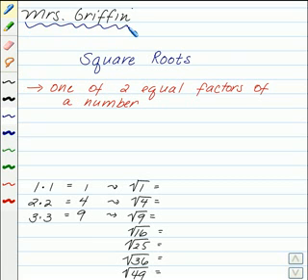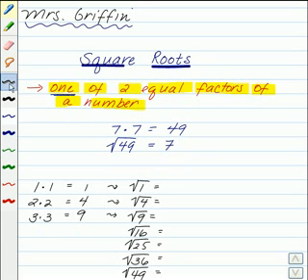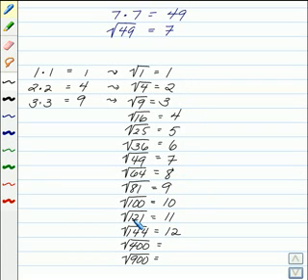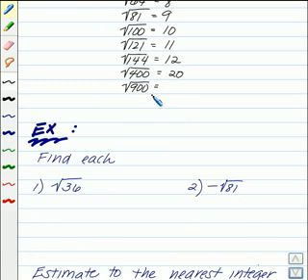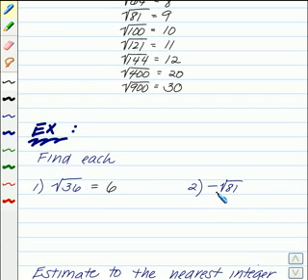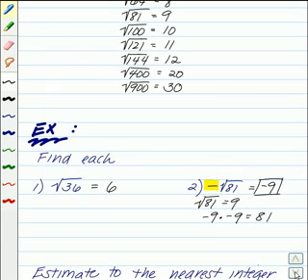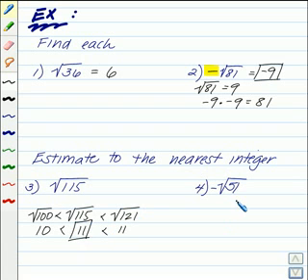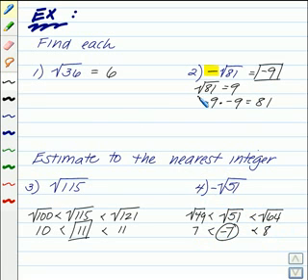Square Roots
Square Roots tutorial and brief description at mathebook.net